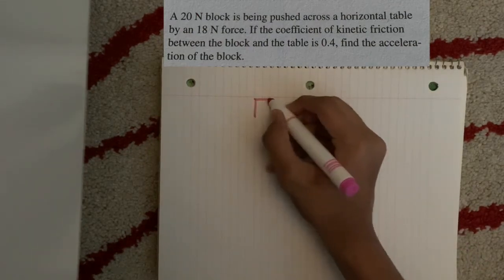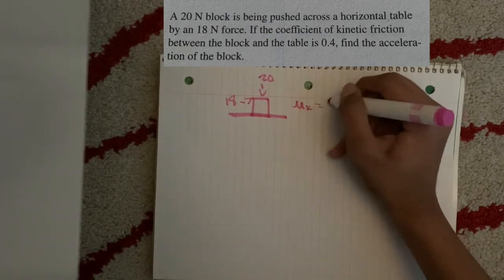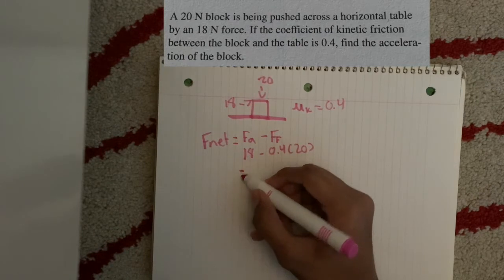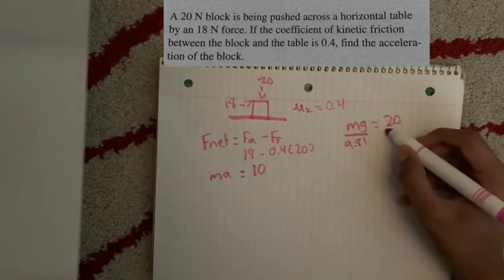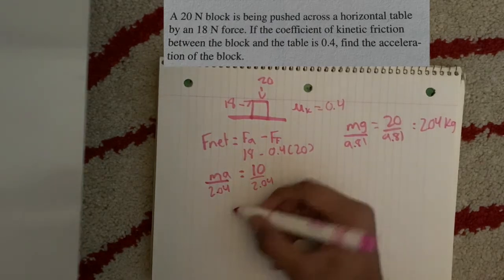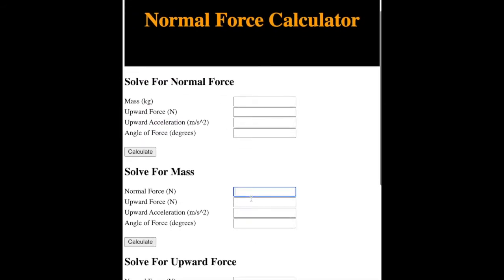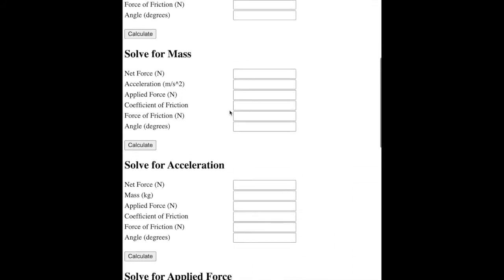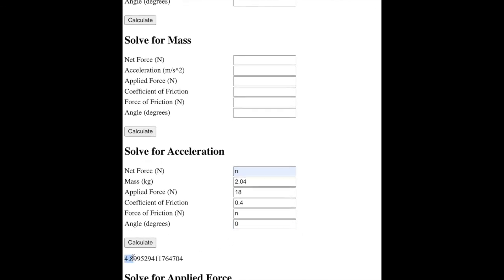Horizontal Plane Problem 2